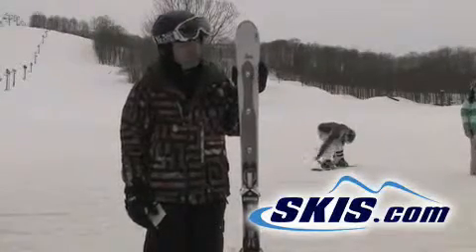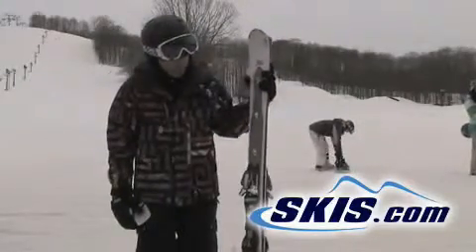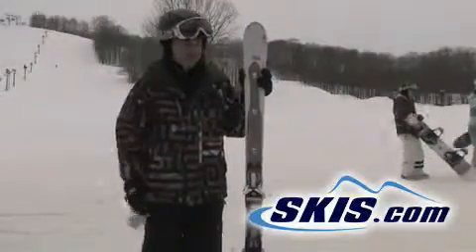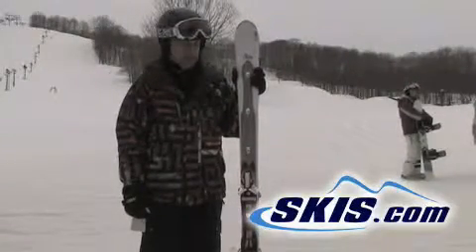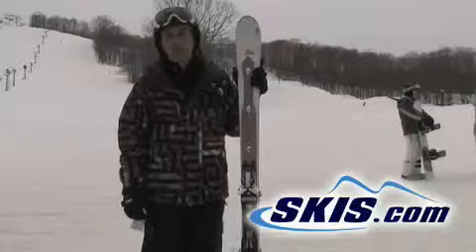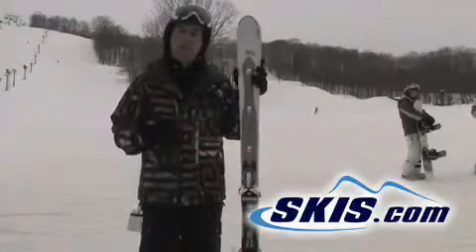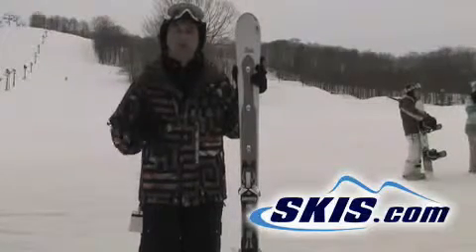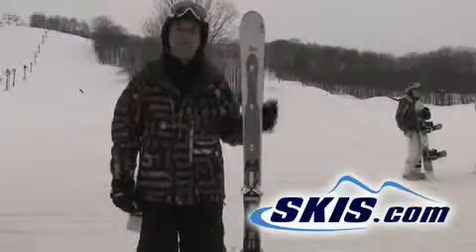2010 Atomic Doubledeck VF 82 ski review from Skis.com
2010 Atomic Doubledeck VF 82 skis review from Skis.com.